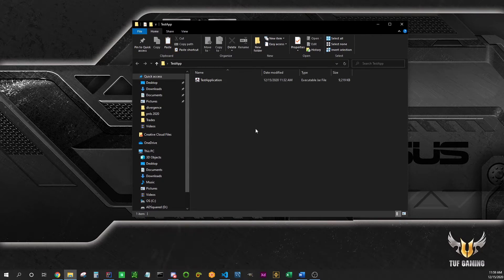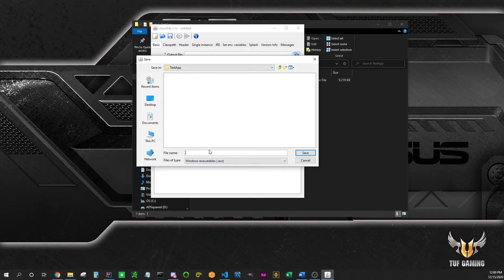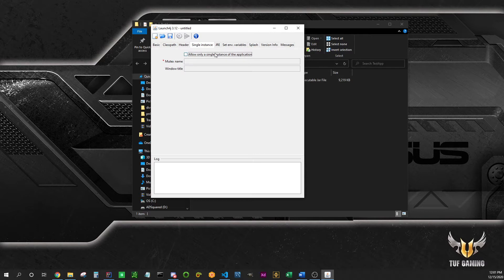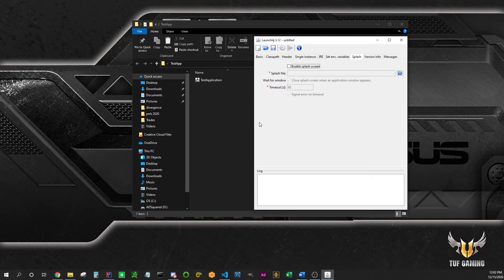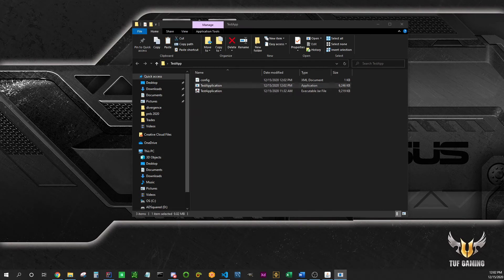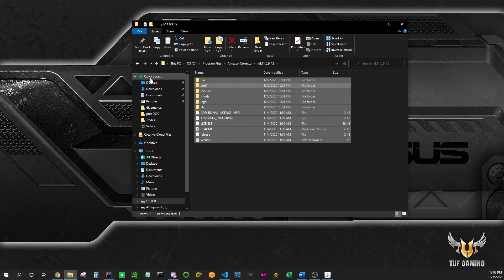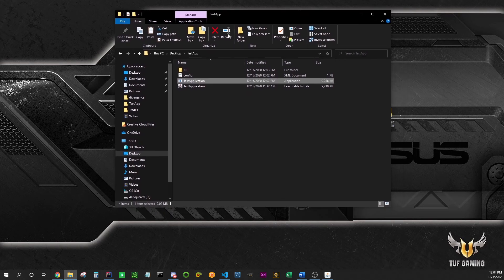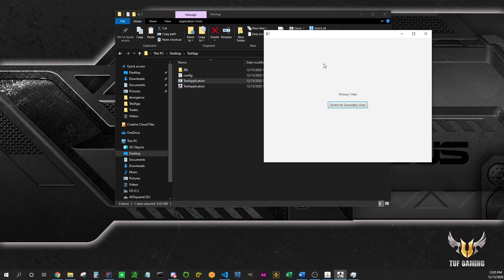JAR to EXE file Bundled With JRE, The Easy Way! (Video #2)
Second Installment of my series on how to package and deploy a JavaFX application to make it distributable.

In this tutorial, I walk your through the steps necessary to wrap your JavaFX app to a .EXE file with launch4j, but with your JRE bundled with it so there are no issues with compatibility when you distribute your application.

You can find me trading options daily with the New Age Wall Street Peeps